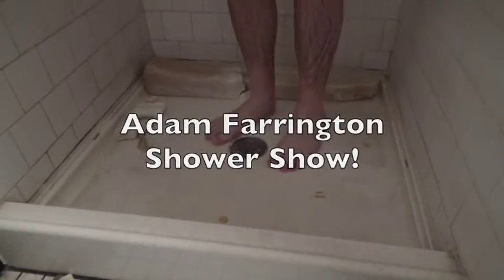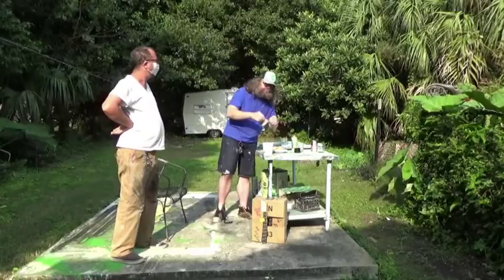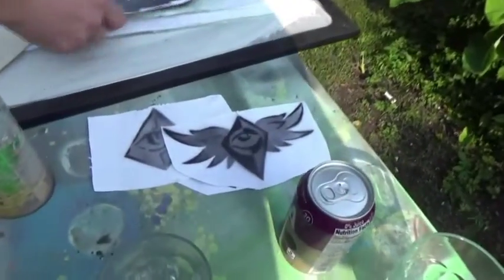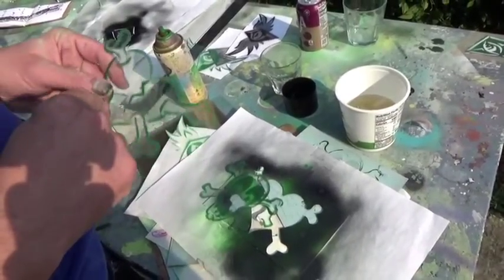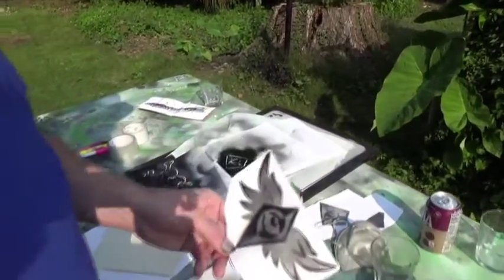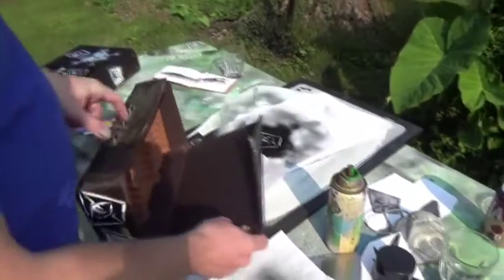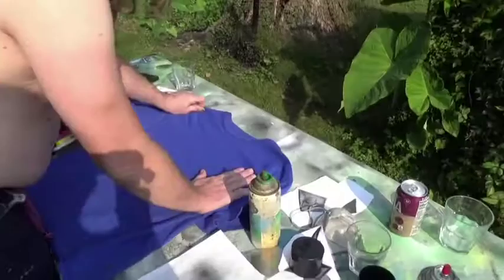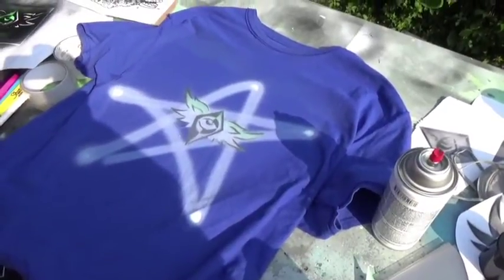Adam Farrington Shower Show #21 (Visiting Pierre the stencil artist!)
Pierre the stencil artist shows us the tools and techniques of his trade!